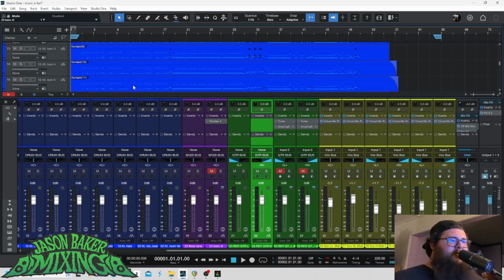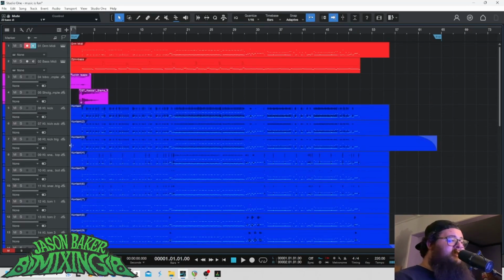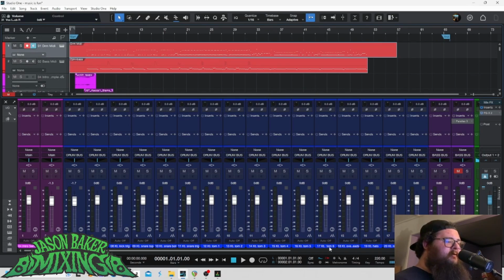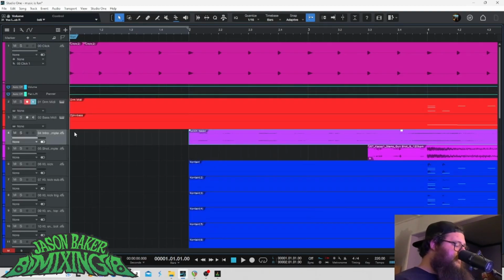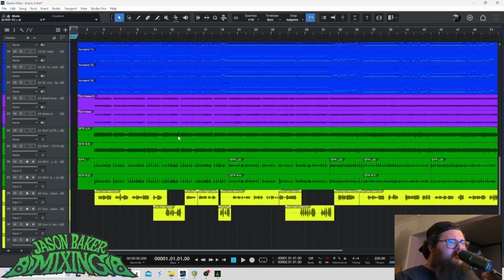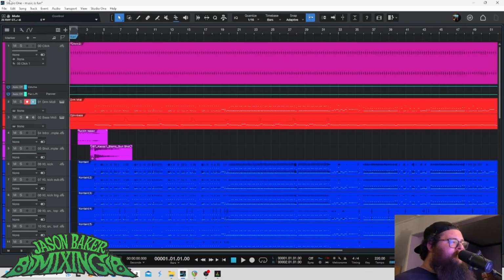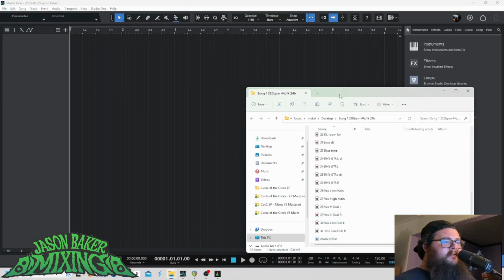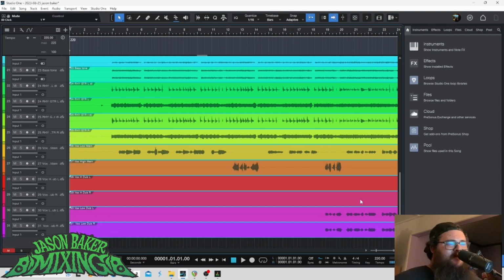How to Prep a Song for Mixing